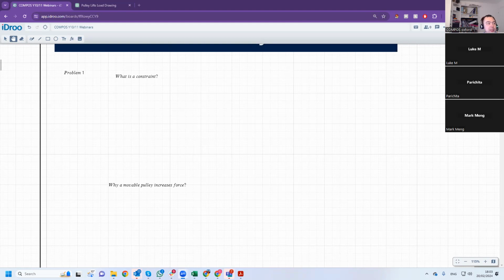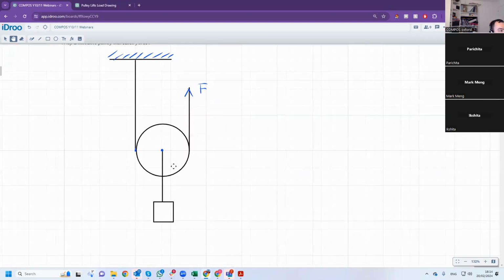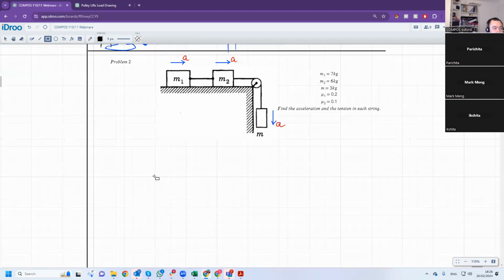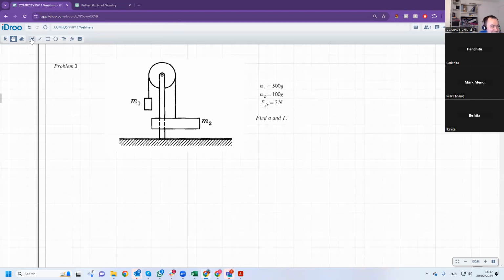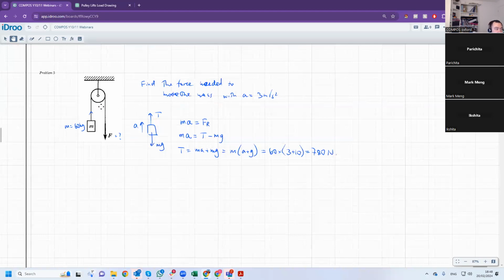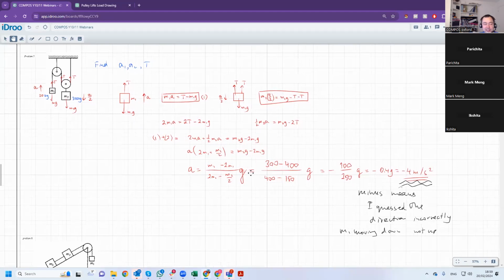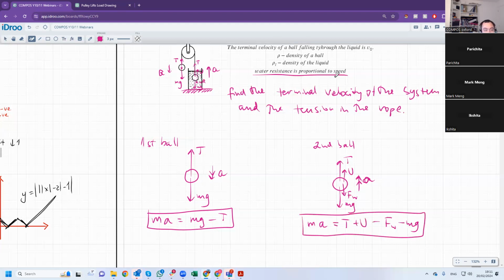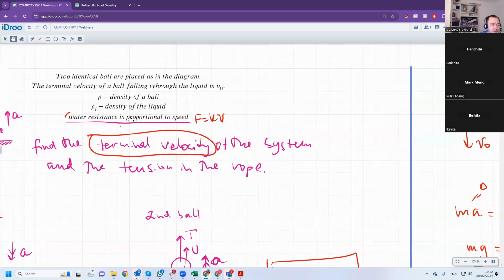COMPOS Y10 Webinar 22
Pulleys. Newton's 2nd Law.
20/02/2024
Vlad Chernov